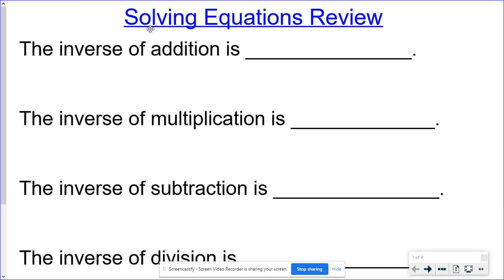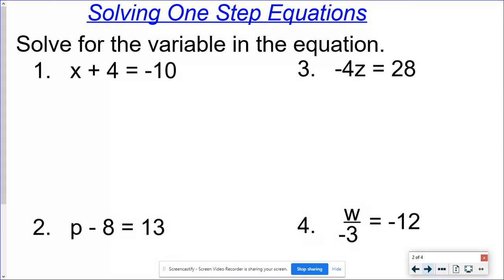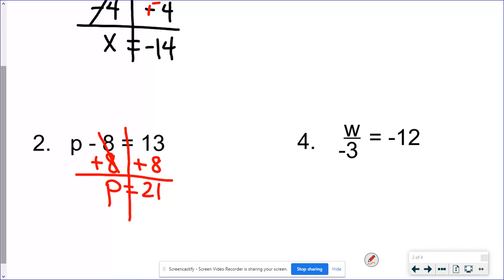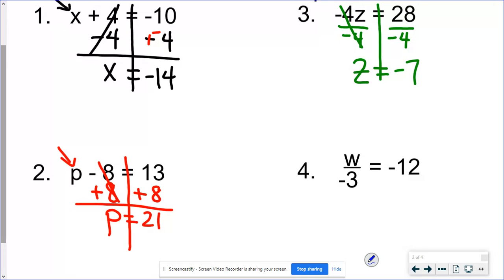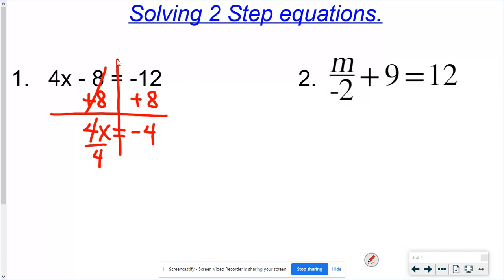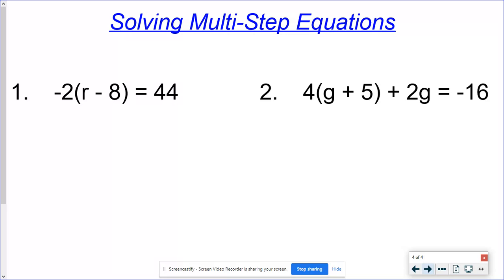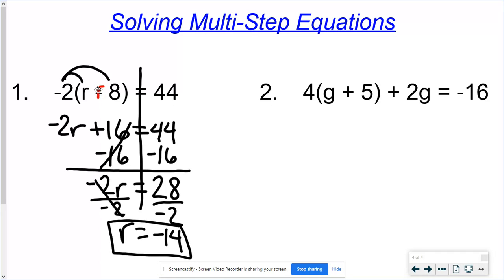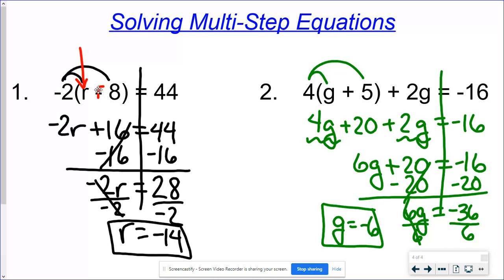Solving Equations Review